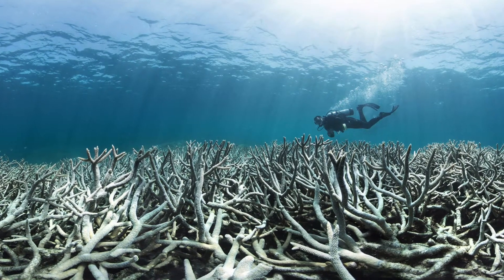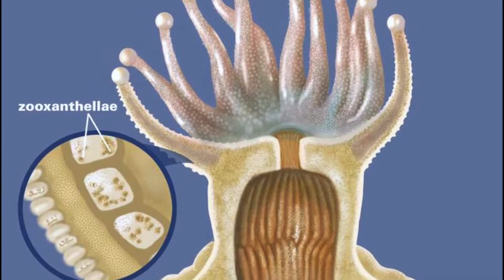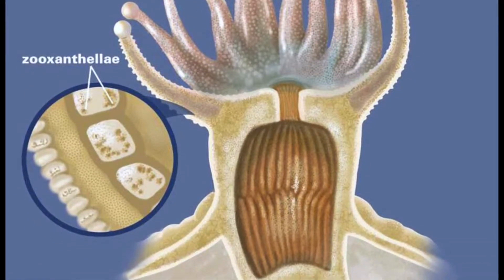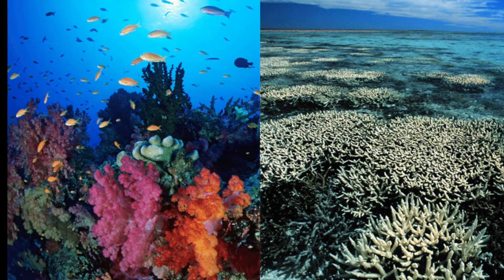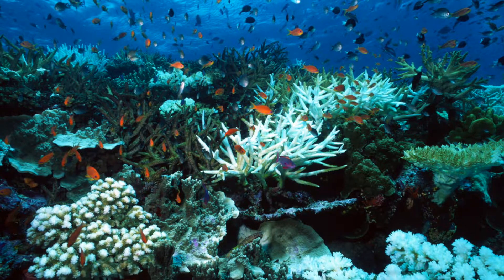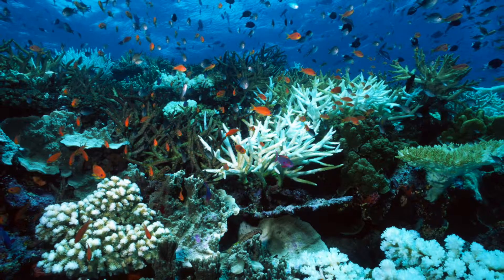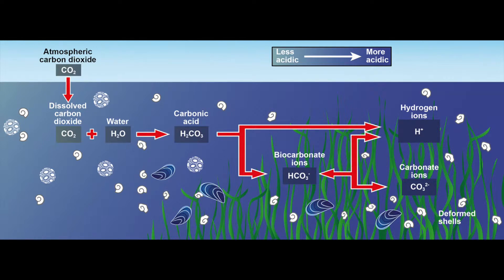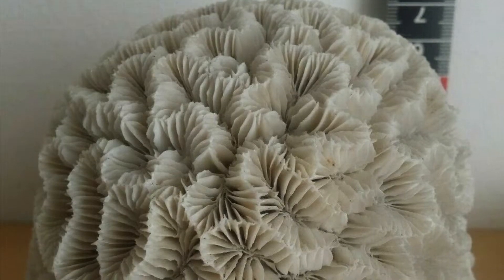patricks independent movie